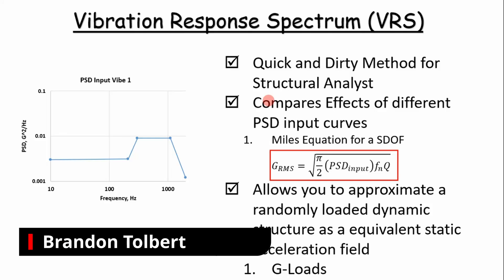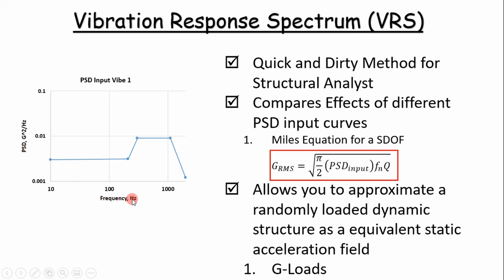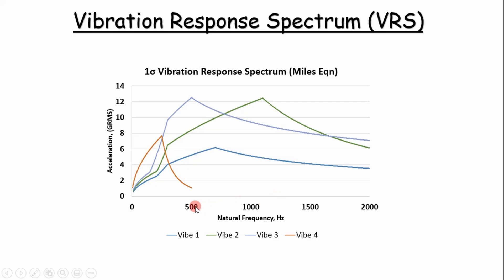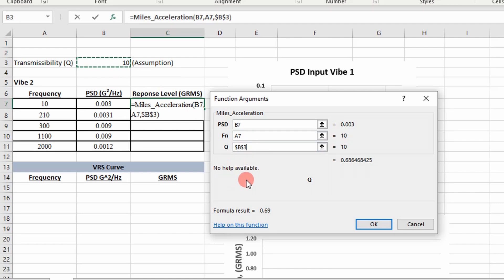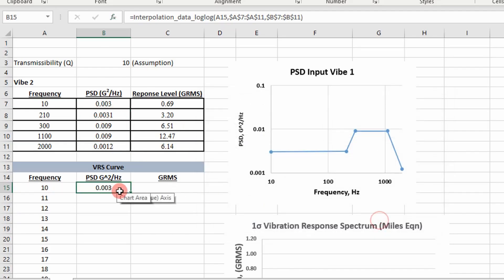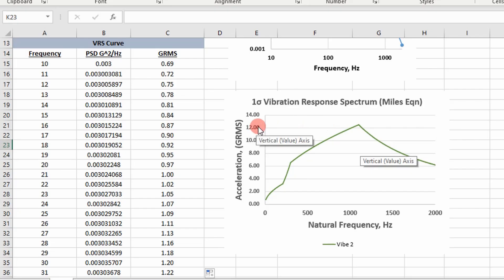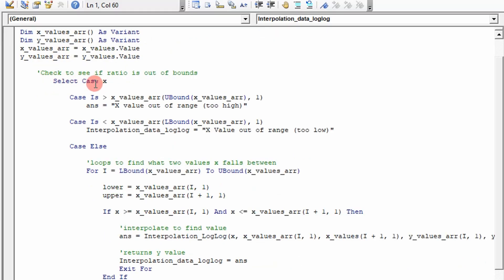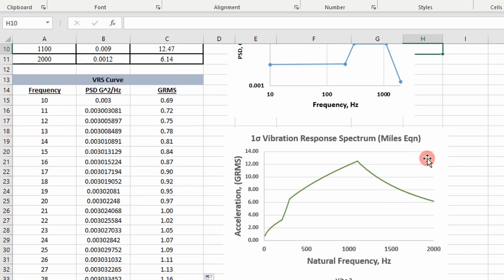Vibration Response Spectrum Using Miles' Equation: An Applied Excel Application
In this video, I show one how to develop a vibration response spectrum curve  from a power spectral density input (PSD) using MIles Equation for a SDOF system. All this is done in Excel!!